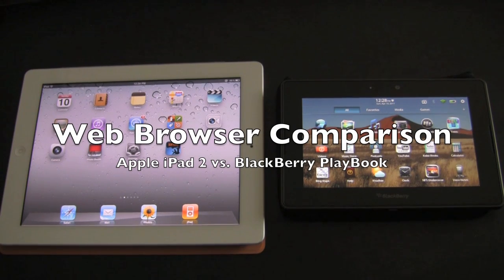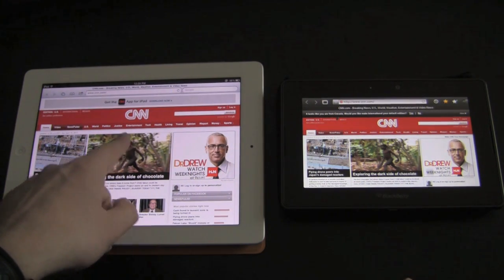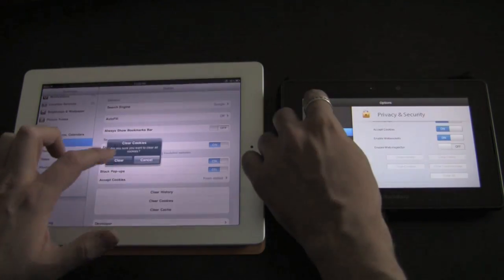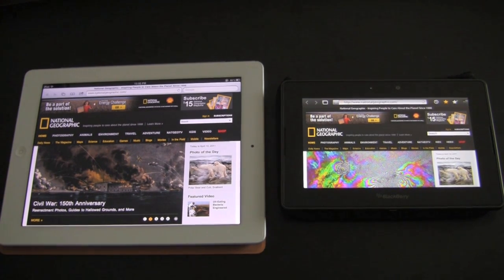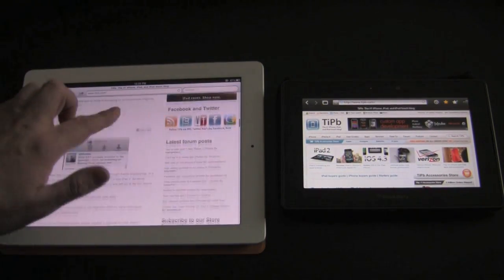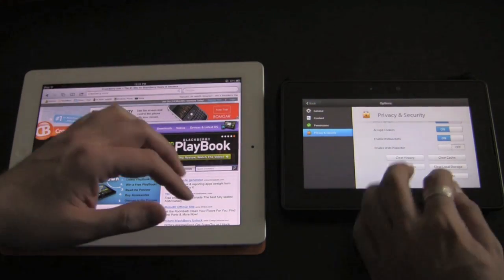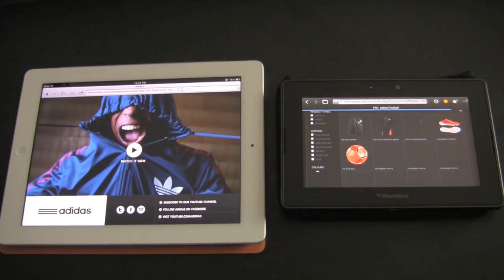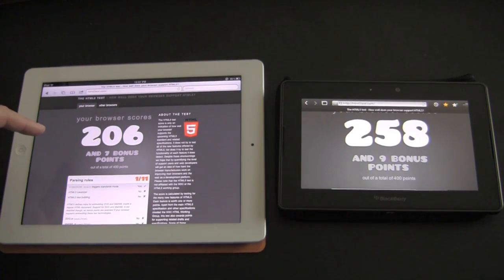BlackBerry PlayBook Browser vs. iPad Browser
A look at the web browser speed of the BlackBerry PlayBook as compared to the iPad. We check out the load times of some sites both with flash enabled on the PlayBook and without.